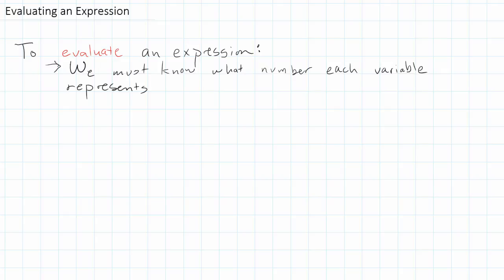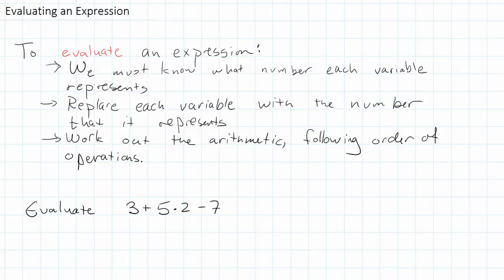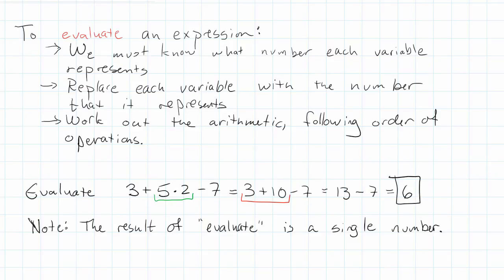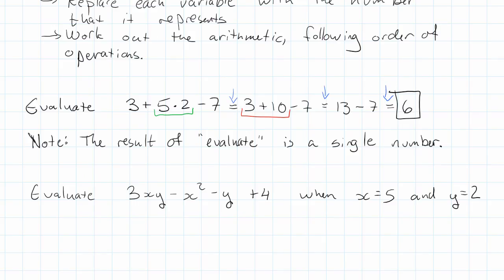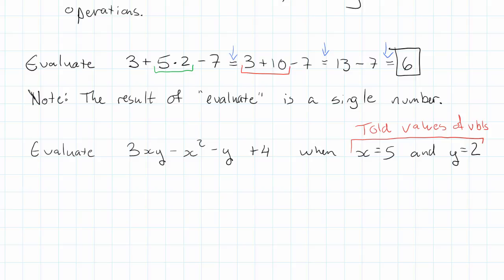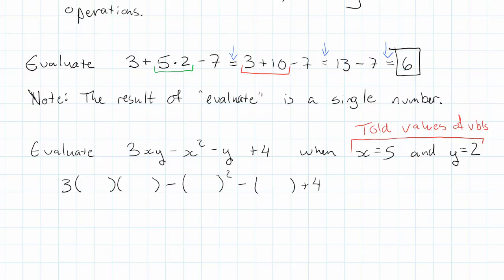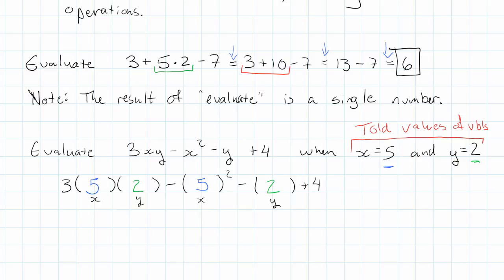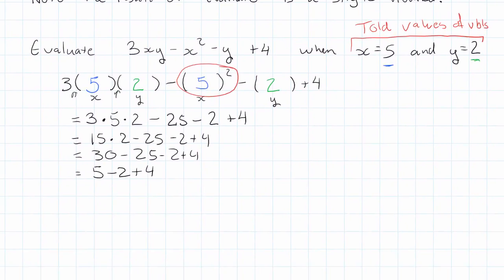2.1.4 - Evaluating an Expression